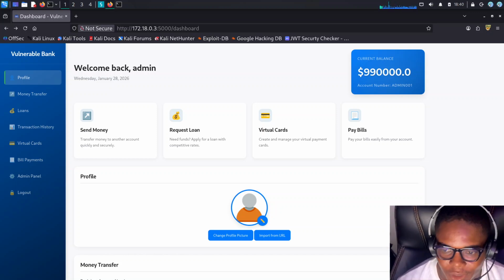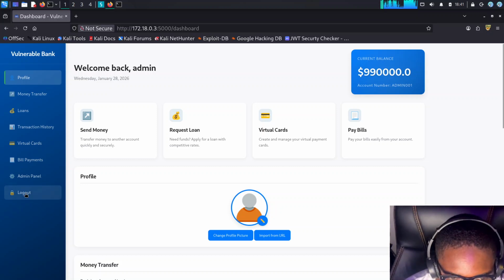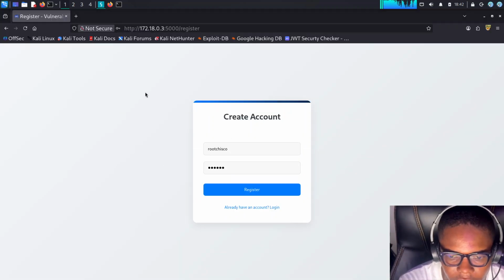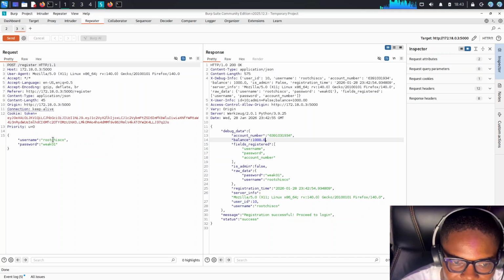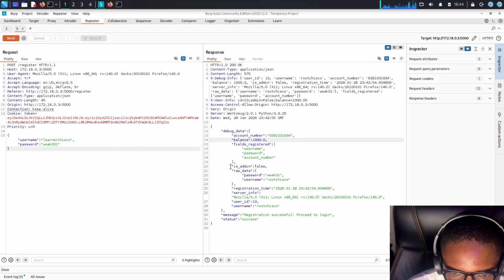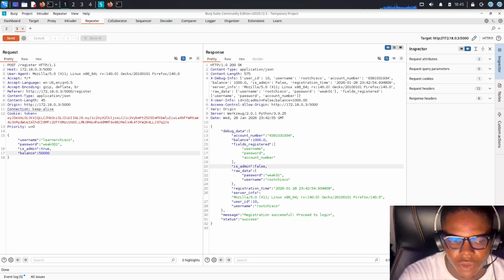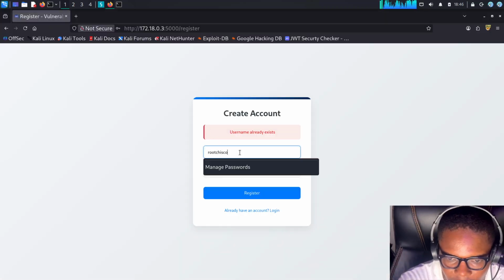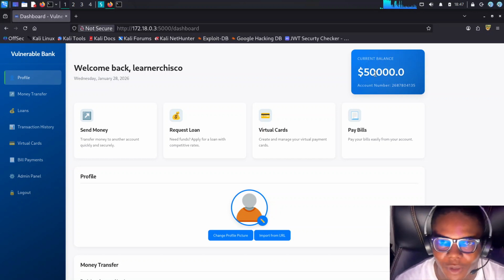Increasing Account Balance via Mass Assignment | Vuln-Bank Ep 3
In this episode, I demonstrate a Mass Assignment vulnerability in a vulnerable banking application that allows manipulation of the initial account balance during account creation.

This walkthrough highlights how trusting client-supplied input can lead to financial integrity issues in web applications.

📌 Educational testing in a controlled lab environment.

Topics:
Mass Assignment, Web App Security, Ethical Hacking, OWASP, Penetration Testing